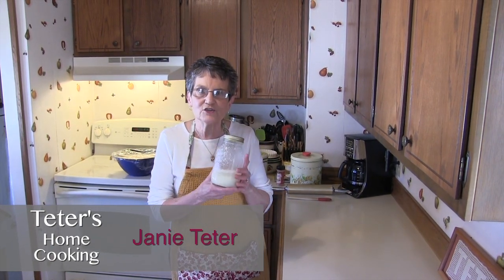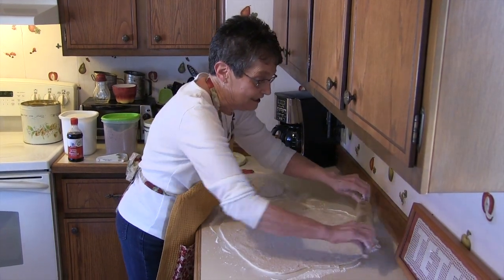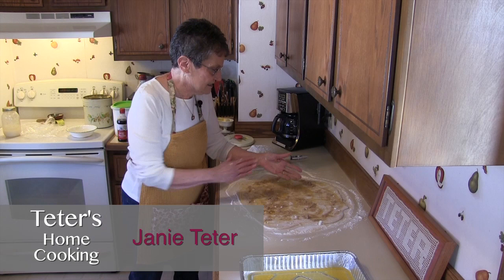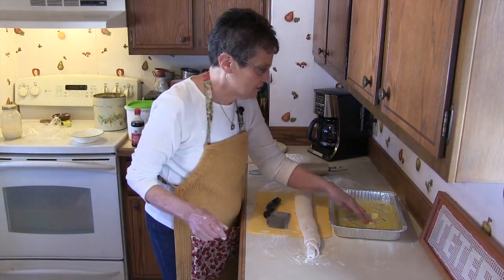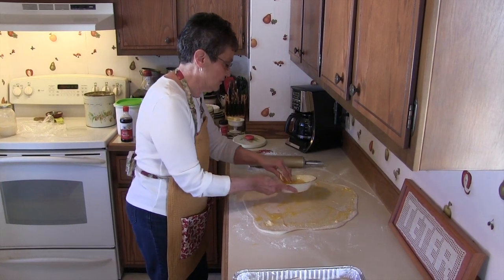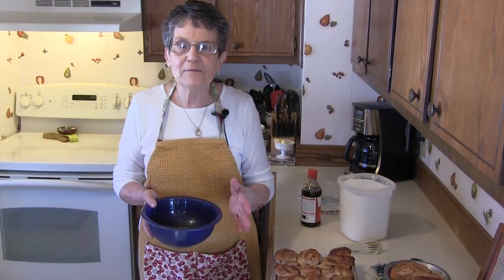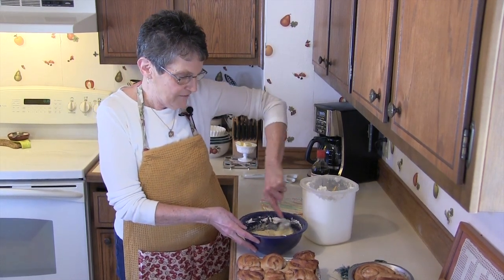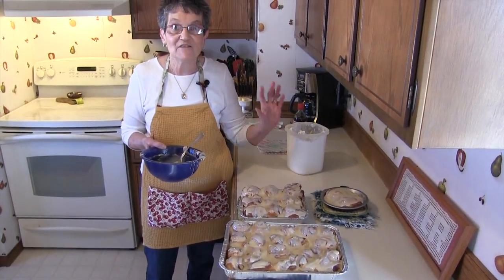Teters Home Cooking - Cinnamon Rolls